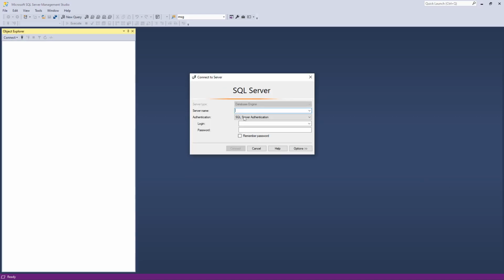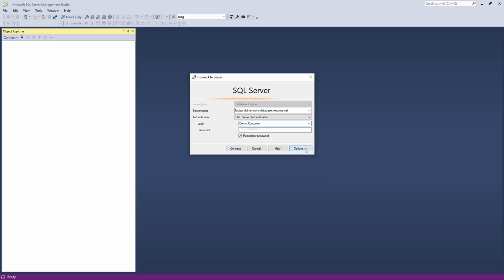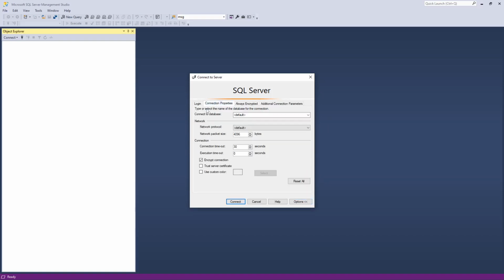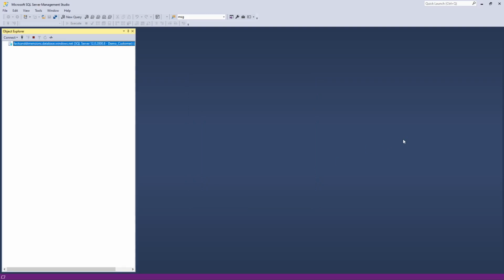Lesson 1a: Connect via SSMS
See how to connect to your Facts and Dimensions Azure database using SSMS.

If you get an error with your IP address, this means you need to send us that address so we can whitelist it.

If you get an error regarding Named Pipes or TCP and such, then you need to update your firewall to allow access to Azure. We are based in UK South data centre.

Our Server is in UK South, so use the IP address for that Region if you want to restrict 1433 access.
c. You need to ensure TCP/IP is enabled in SQL Server Configuration Manager
d. Other useful URLs